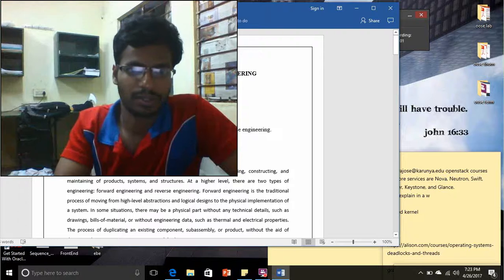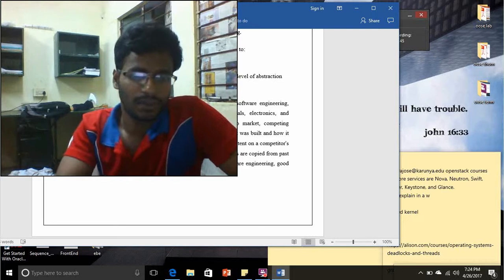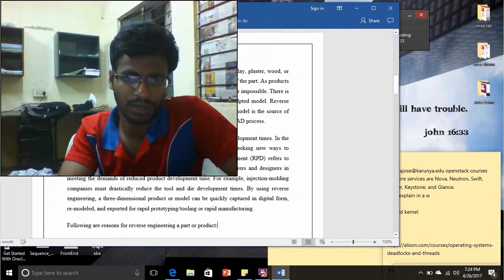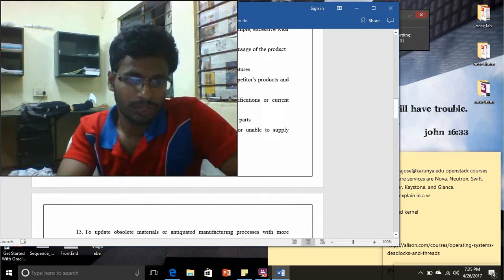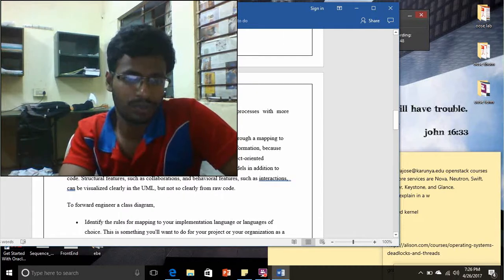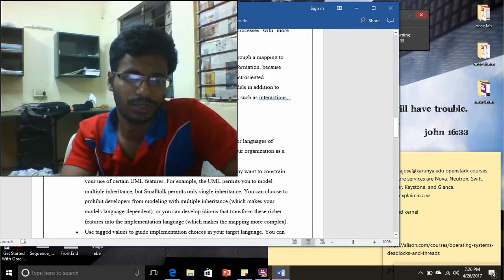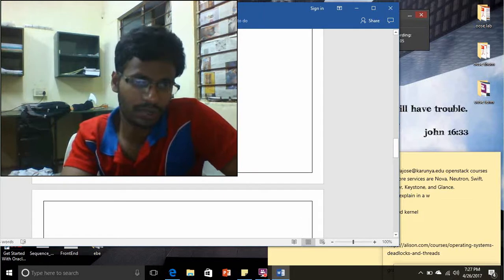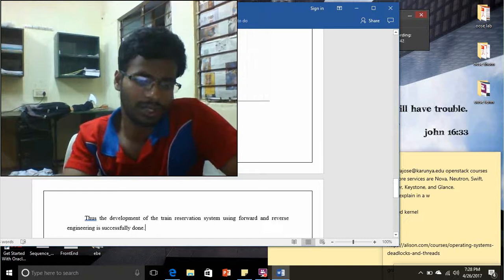Forward And Reverse Engineering